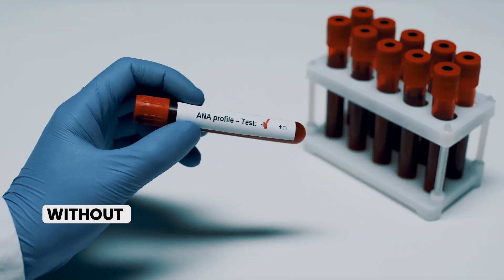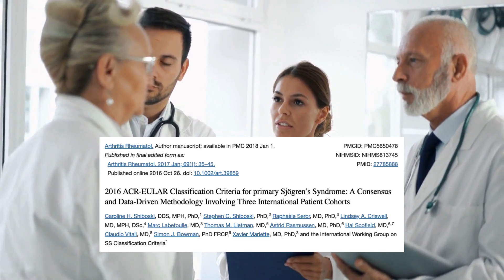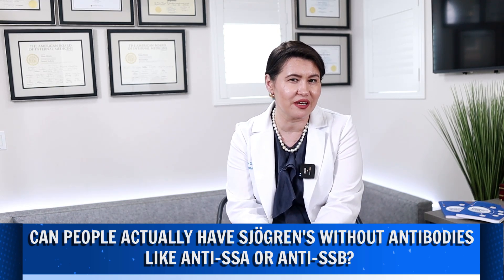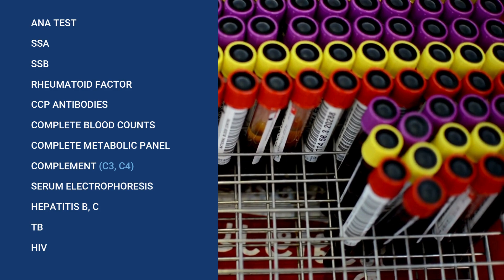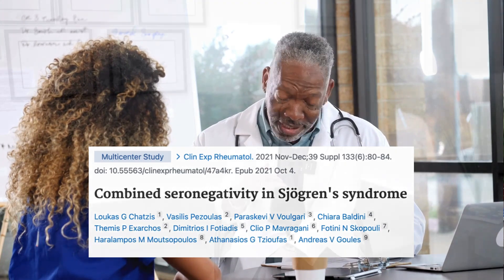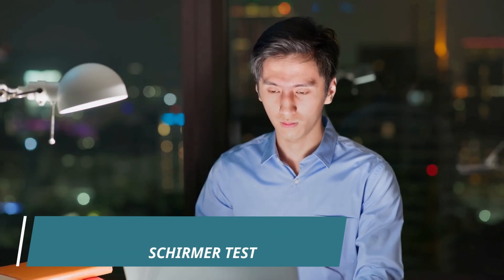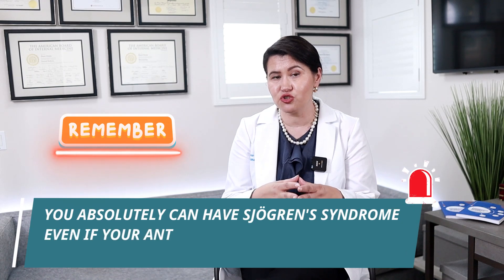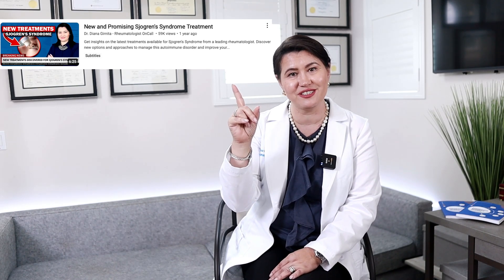Sjogren's DISEASE: NO ANTIBODIES ?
What You Need to Know About Suffering from Sjogren's Disease
Can you have Sjogren's Disease without any of the SSA/SSB antibodies?
Can you have Sjogren's Disease with negative SSA and SSB antibodies?
Are you a woman trying to understand how Sjogren's disease is diagnosed? This video explains everything from positive or negative antibodies and what are the criteria used for diagnosis.

Important Note: We cannot offer medical advice, diagnoses, or opinions through email, phone, or social media. Rheumatologist OnCall operates in multiple U.S. states and can provide consultations worldwide.

At Rheumatologist OnCall, we want to be transparent about our practices. However, please note that this does not affect our commitment to providing unbiased and reliable information.

Consult Your Doctor:
It is crucial to always consult your doctor or healthcare professional before making any decisions regarding your health. The information provided in this video and its content is not intended as medical advice. Every individual's situation is unique, and what works for one person may not work for another. Therefore, it is essential to seek personalized medical advice from a qualified healthcare provider.

The views expressed in the comments section belong to the individuals and do not necessarily reflect the opinion of Rheumatologist OnCall. We encourage healthy and respectful discussions among our viewers, but please remember that the opinions shared in the comments are those of the commenters alone.